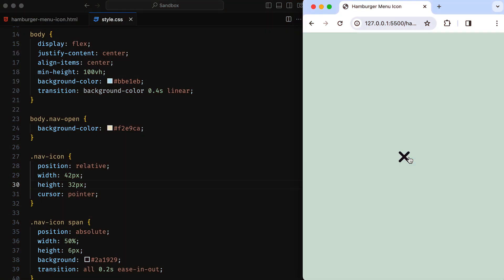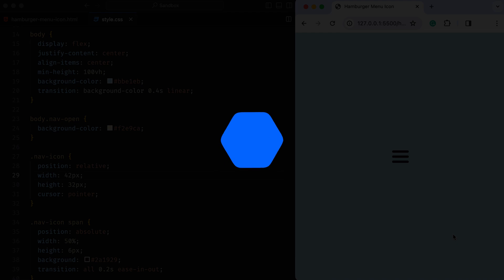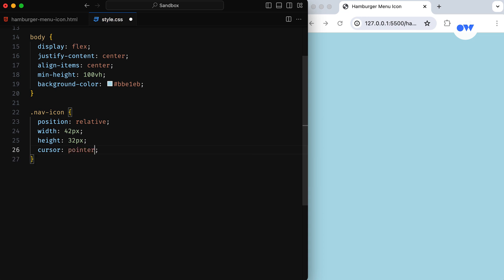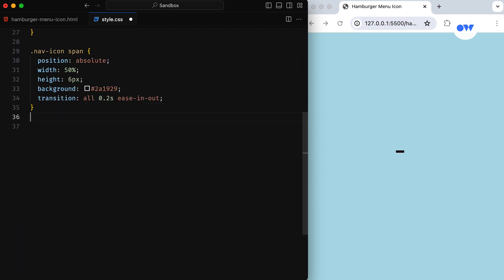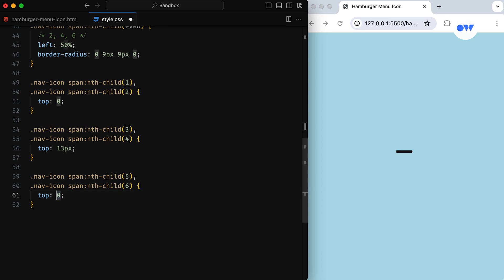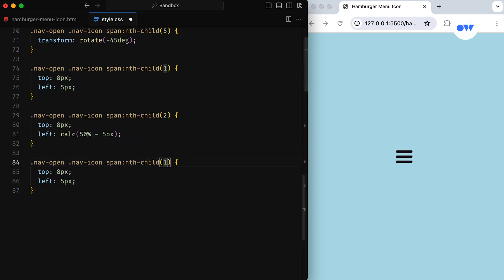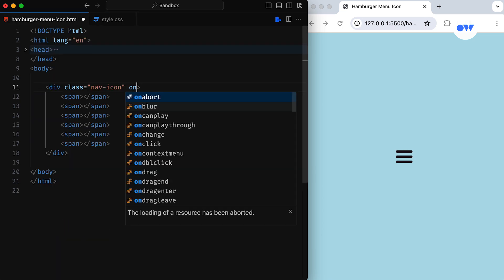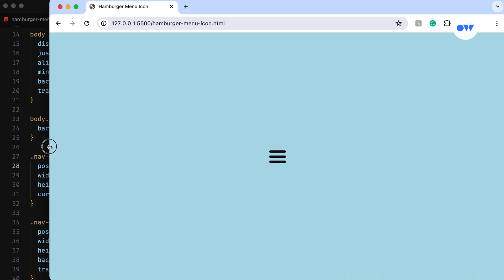Create an Animated Hamburger Menu Icon using only HTML and CSS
Welcome to this engaging hamburger menu tutorial where we'll guide you through the process of creating a sleek hamburger menu using only HTML and CSS. Learn the step-by-step process of transforming simple lines into an animated hamburger icon. Dive into the intricacies of creating animated hamburger icons with pure HTML and CSS magic. Whether you're starting your coding journey or seeking new techniques, this CSS tutorial caters to all skill levels. Follow along and elevate your understanding of creating a hamburger menu with HTML CSS and hamburger menu animation.

Join the conversation in the comments below, share your creations, and let's bring your web design to the next level with a responsive hamburger menu.

Chapters
00:00 Intro
00:28 HTML markup
00:40 Styling
02:17 Animate page background